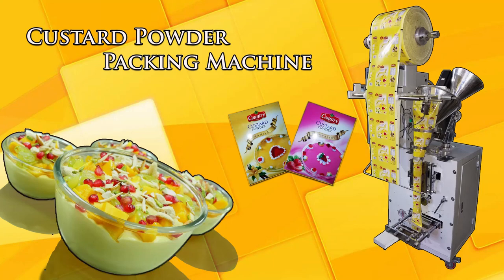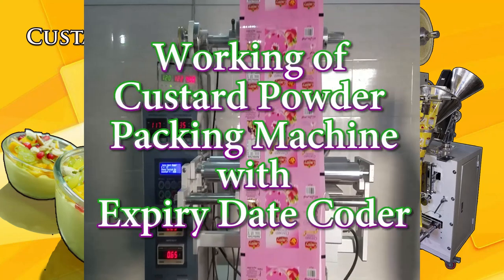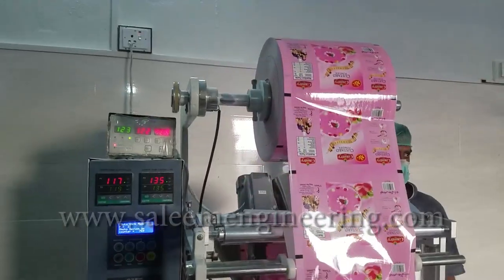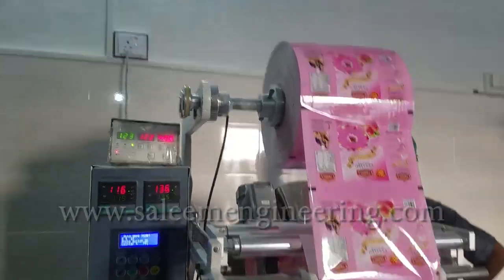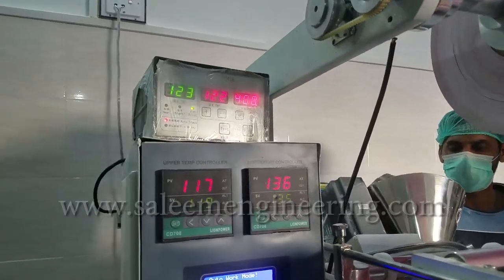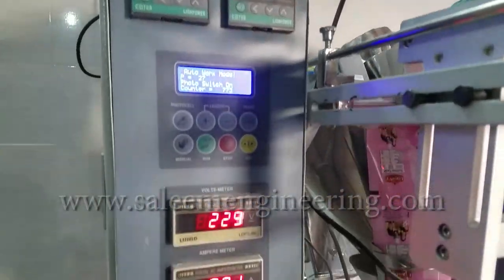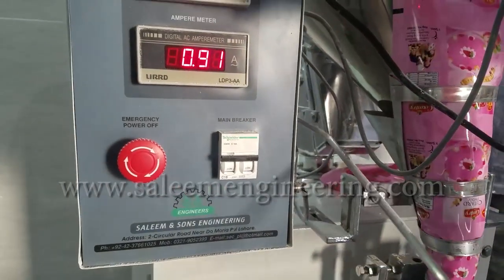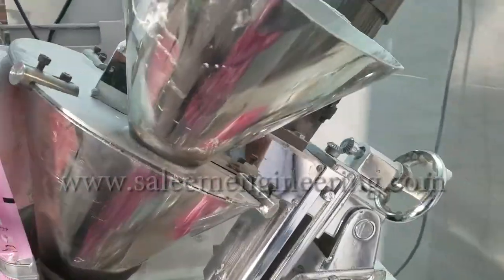custard powder packing machine in Pakistan/packing machine / Telcum / Flour / Spices / Auger filler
Saleem & Sons Engineering

VERTICAL FORM FILL AND SEAL MACHINE
(Auger Filler System for Powder)

Application:
For icing sugar,talcum powder,food colors, flour, coco, chocolate, spices, chilies, curry, detergent etc powder.
Principal Features:
 Form，fill & seal system and auger filler system, integrated, compact system, electric driving
 Photocell for film length registered and automatic adjustment in 3 bags
 Strip bags compatible from 2 ‐ 99 bags
 Various types of laminated films namely PE/BOPP, CPP/BOPP, CPP/PET, PE/NYLON, aluminum foil based compatible
 All product contact parts in #304 stainless steel or food grade plastic
 Output counting
Customize Options:
 Hot Stamping Date Coder
 Deflate Device
 Dust Collector
 Perforation Jaw Feature (Gas Source Request)
 Single Layer Polyethylene(PE) film sealing configuration
 Strip Packs Device (Gas Source Request)
 Plexiglass Safety Guard
 #304 Stainless Steel Frame